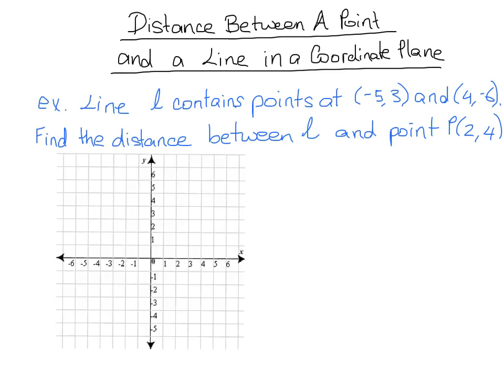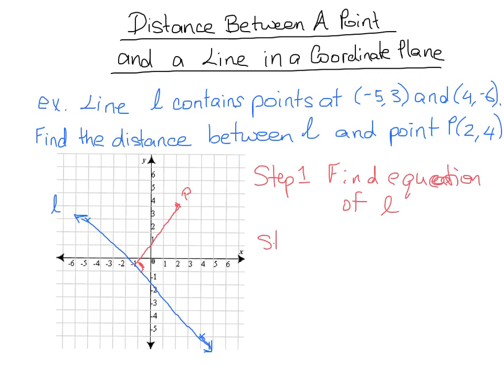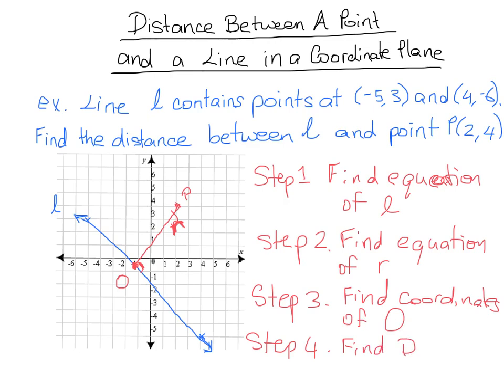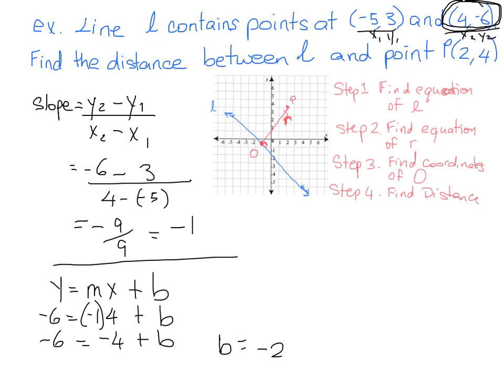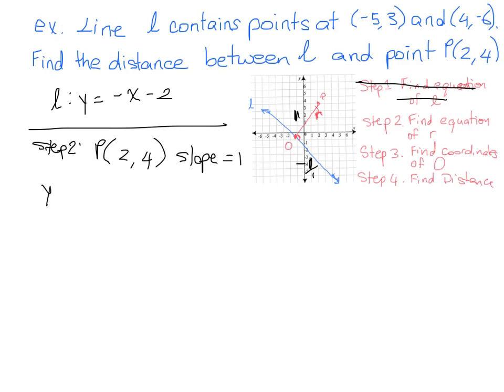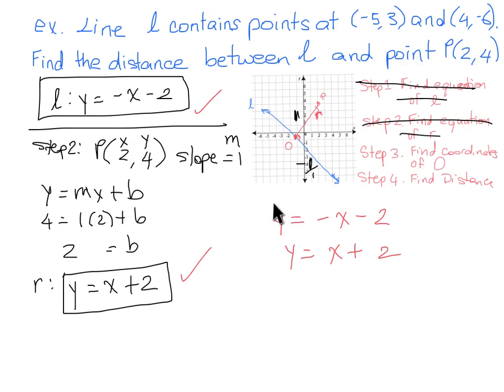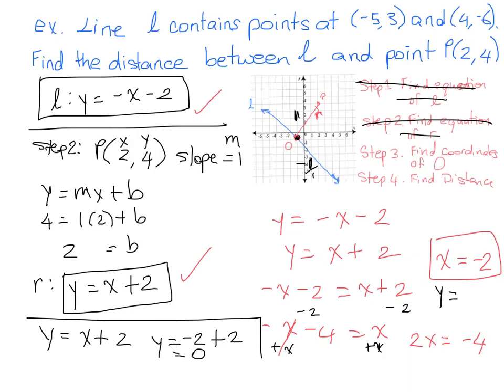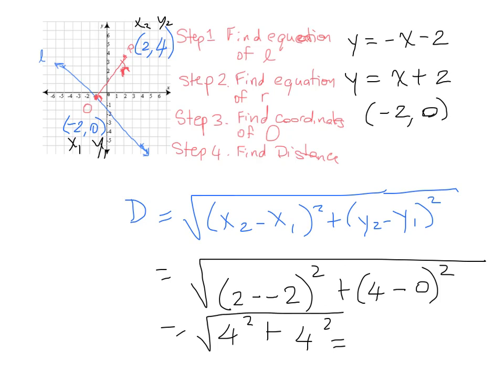Distance between a point and a line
Find the distance between a point and a line in the coordinate plane